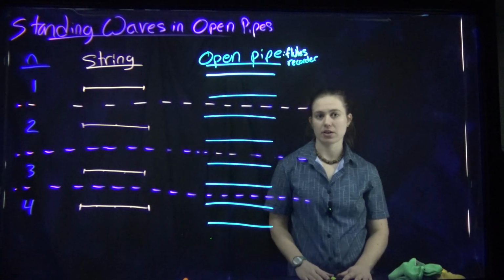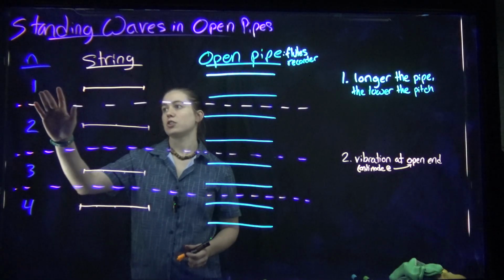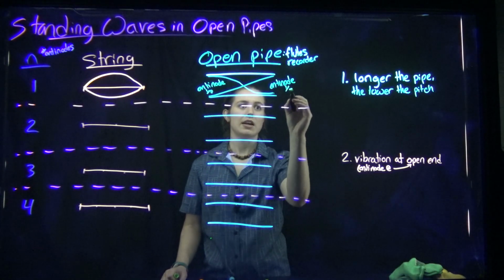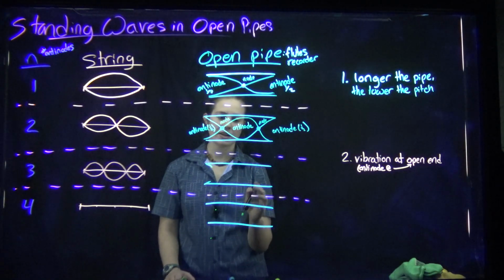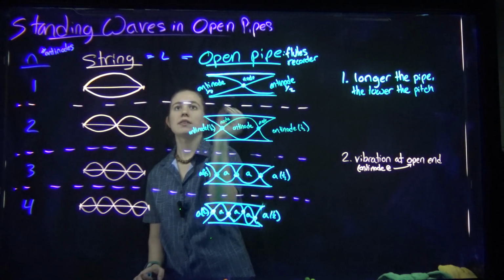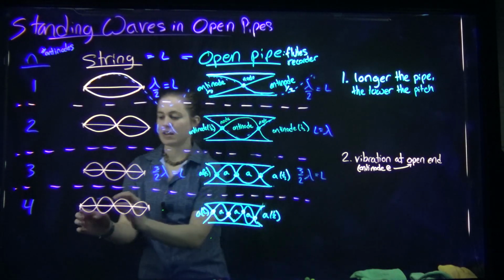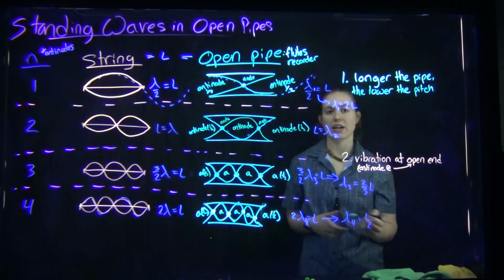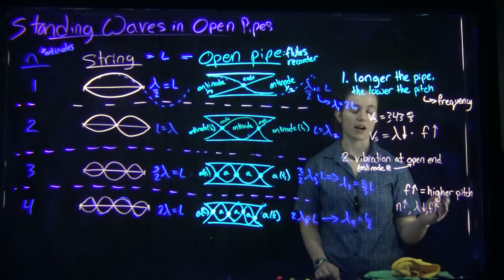Standing Waves in Open Pipes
This video walks through standing wave patterns in open pipes for the first four harmonics, finds the wavelength equation for each, and describes the relationship between number of nodes, wavelength, frequency, and pitch.